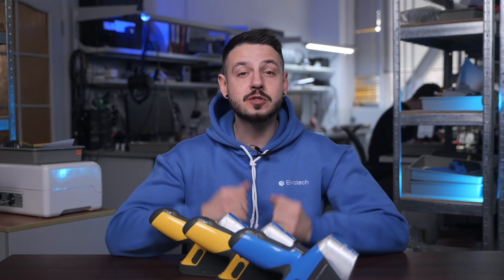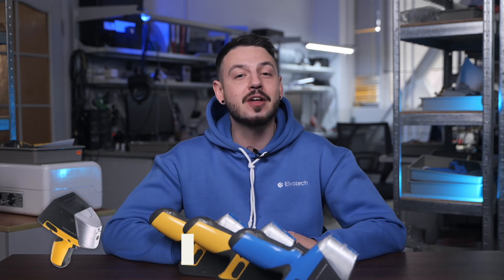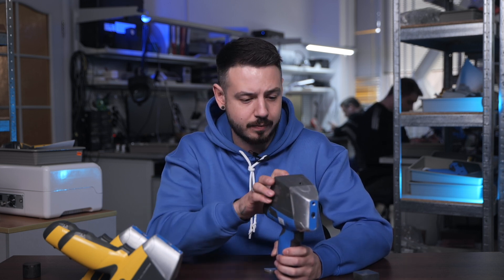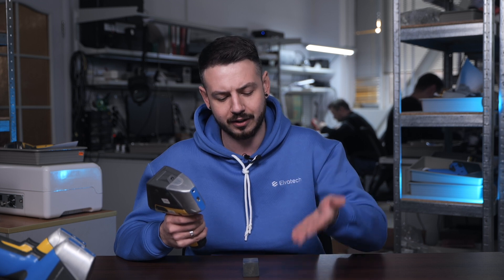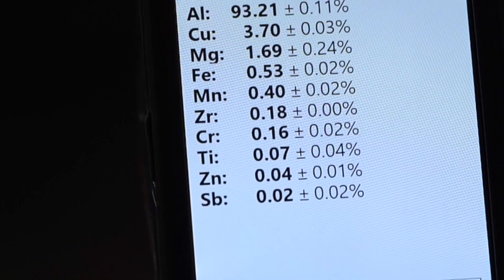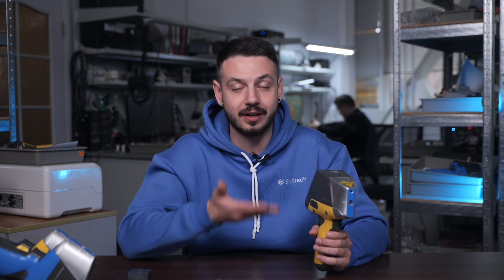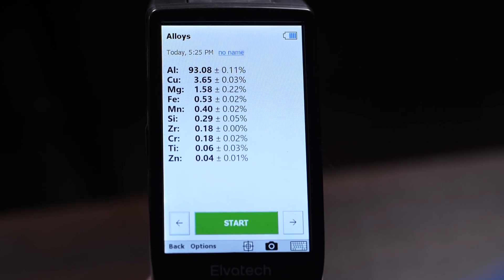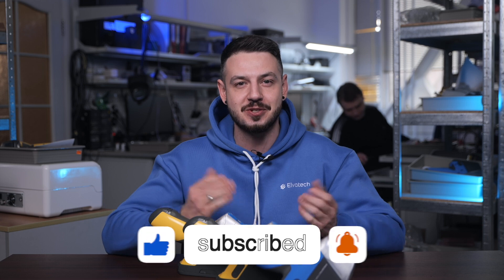Comparing ProSpector 3 Models: Basic, Advanced, and Max.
Welcome to the Elvatech channel! Today, we’ll compare three models of the ProSpector 3 analyzer: Basic, Advanced, and Max.
XRF analysis is a quick and non-destructive method for checking the elemental composition of salt. It’s highly efficient, providing results in seconds without damaging the sample.
We’ll explore the features of each model, highlight their capabilities, and help you decide which one is best for your needs.

1️⃣ The speed of the spectrometer is four times faster than comparable analyzers. This provides twice the precision and detection limits.
2️⃣ The folding display allows you to work in the lab stand without connecting to a computer.
3️⃣ Compatibility with ElvaX desktop spectrometer software allows you to turn your handheld analyzer into a laboratory-class spectrometer.
4️⃣ Lifelong stability of energy calibration - unlike competitors, it is not necessary to perform energy calibration every time the instrument is turned on and every time it is used. Calibration automatically adjusts to compensate for fluctuations in temperature, pressure and other factors.